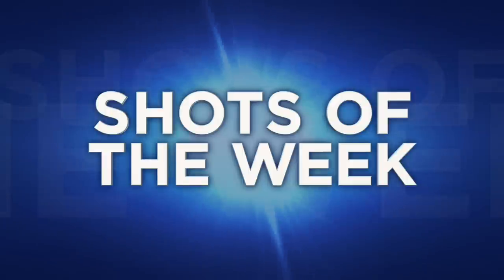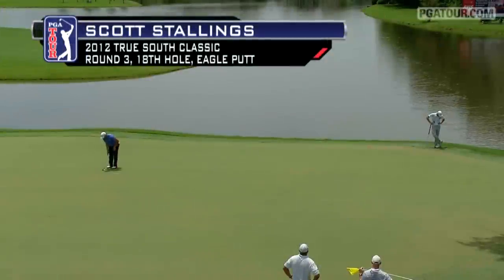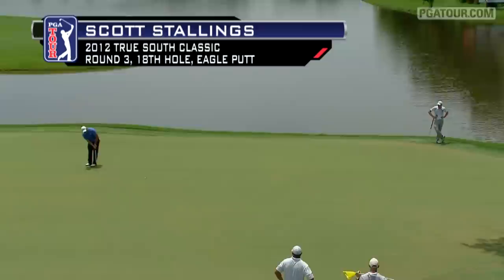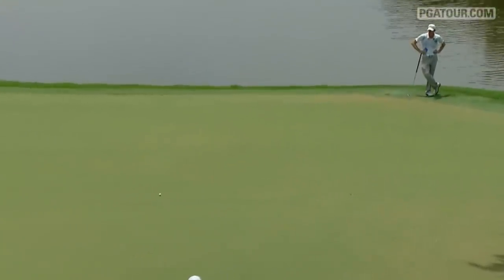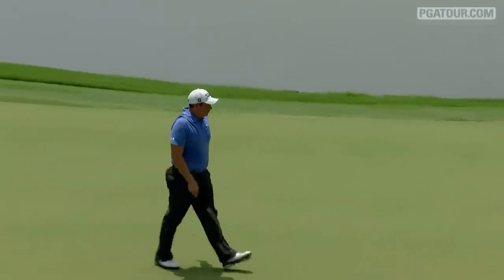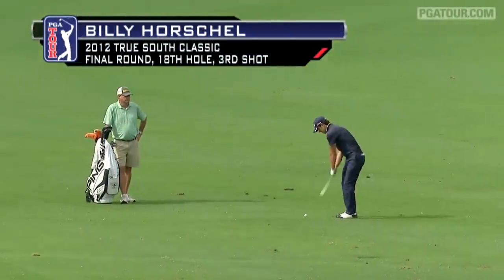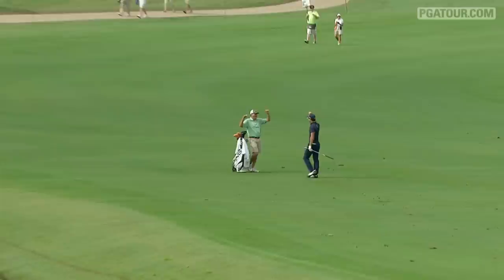Shots of the Week ending July 22, 2012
Check out the top five shots of the week from the True South Classic featuring highlights from Will Claxton, Billy Horschel, Scott Stallings, and Omar Uresti. .